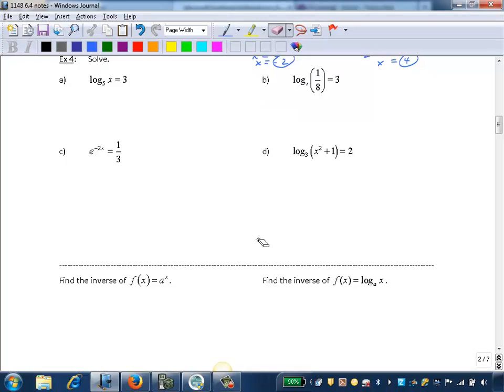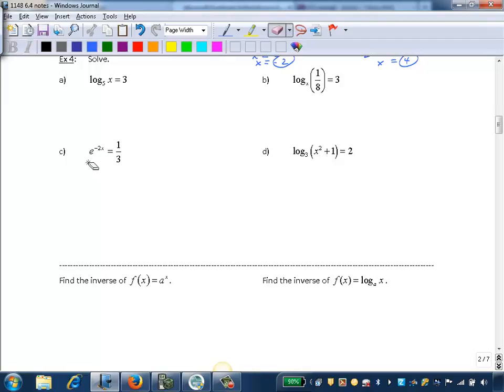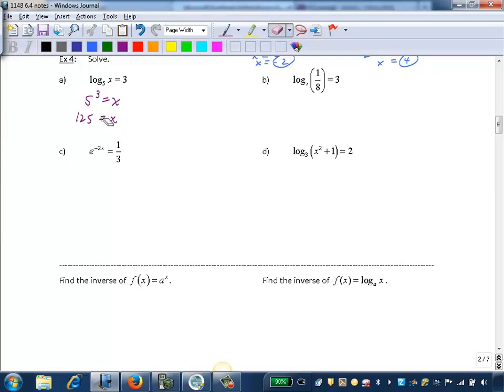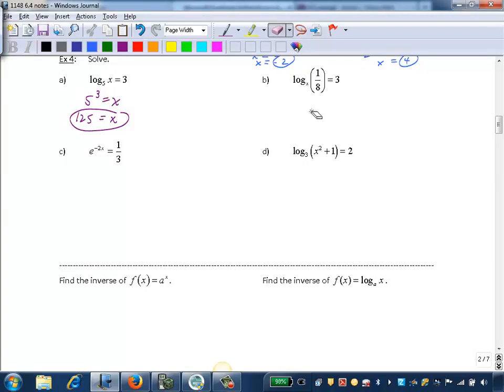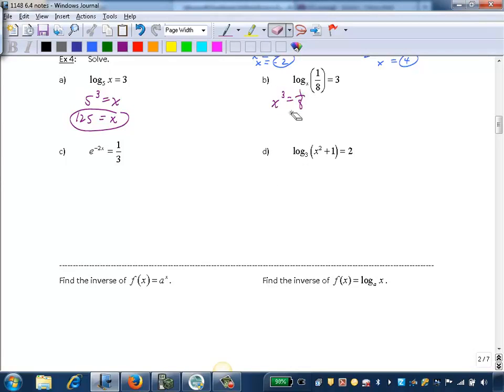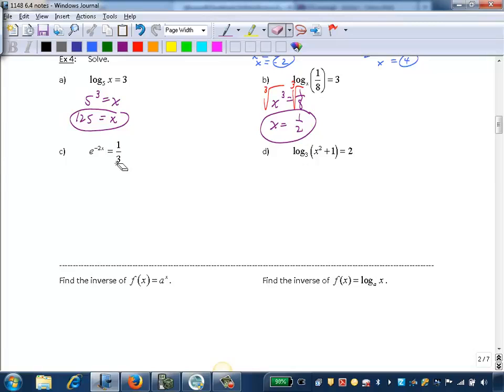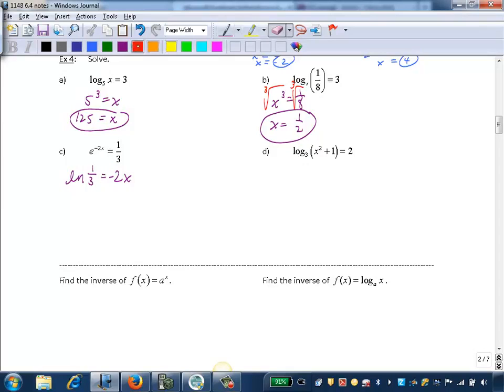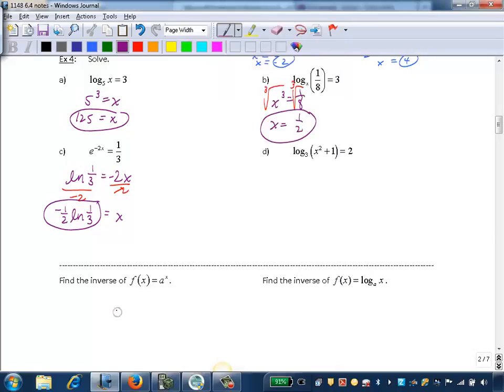Logarithmic Functions Ex 4 a,b,c